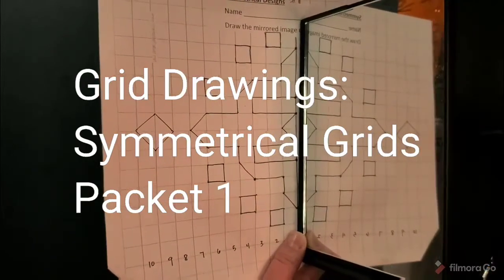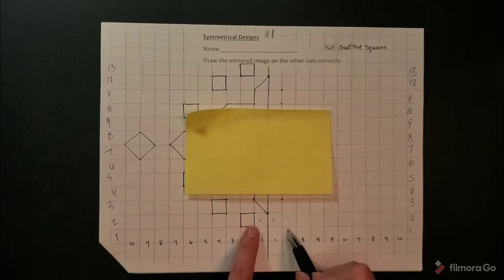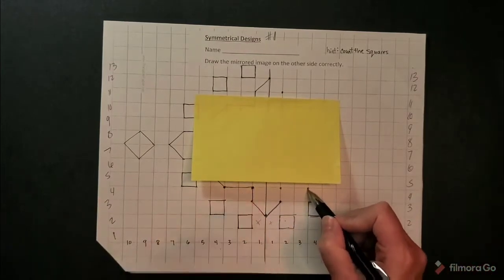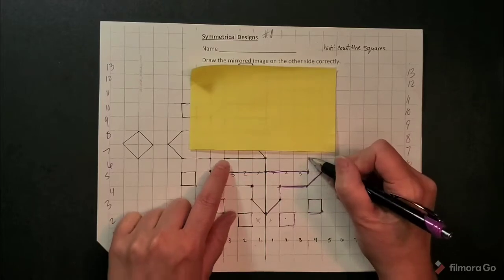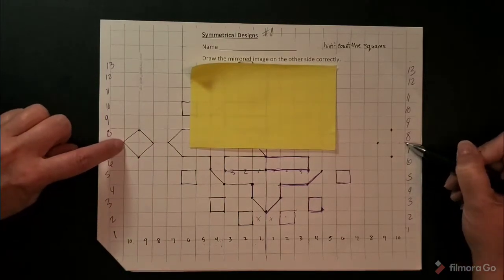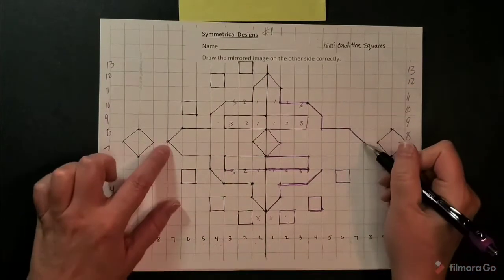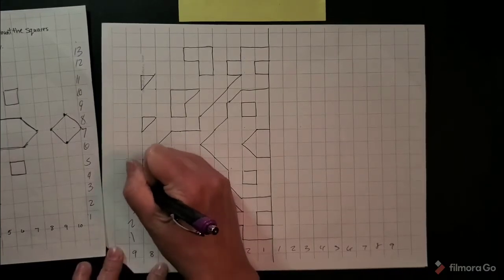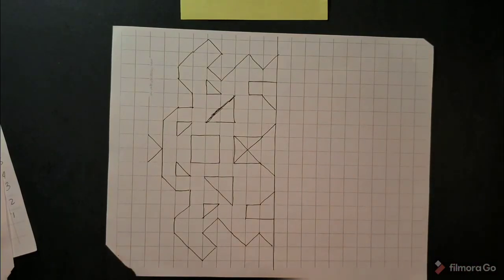Grid Drawings: Symmetrical Grids Packet 1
Grid Drawings: How to draw/complete the symmetrical grids.